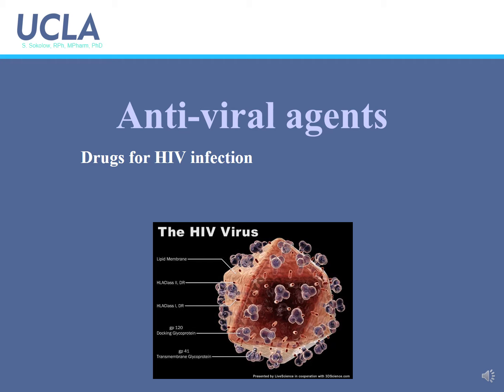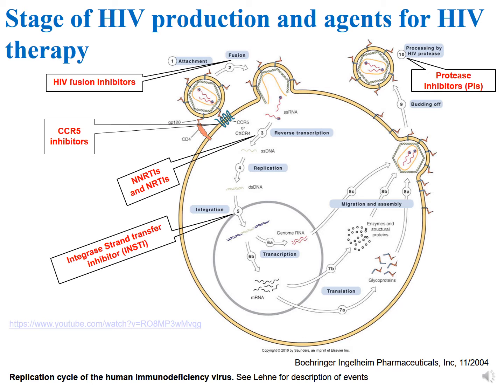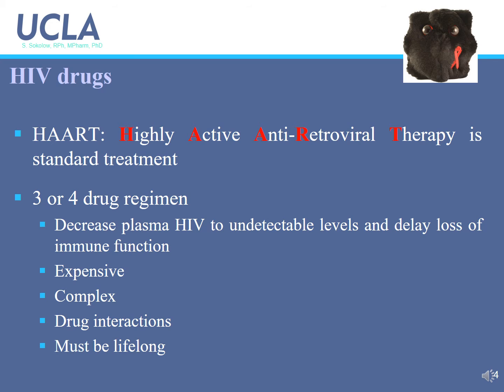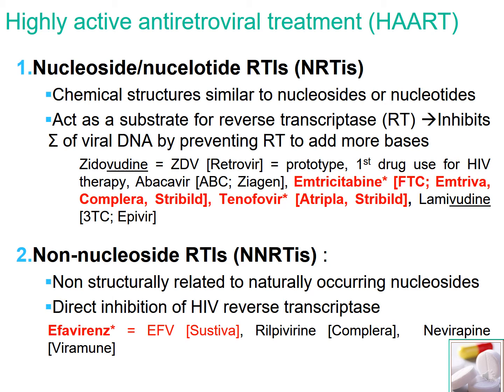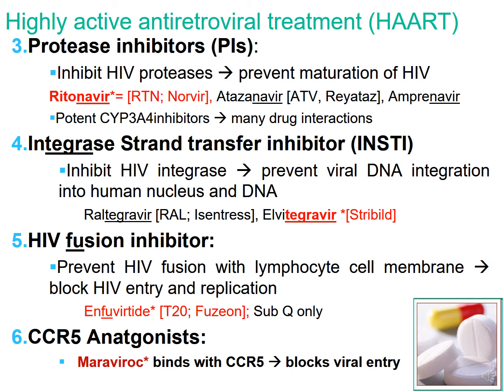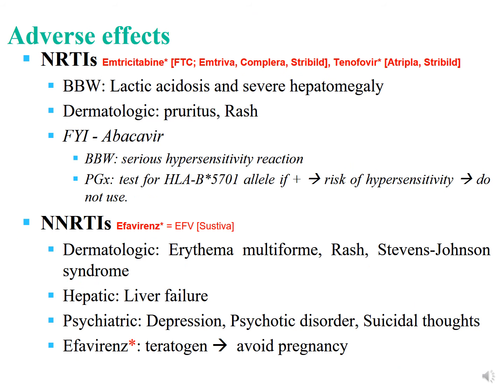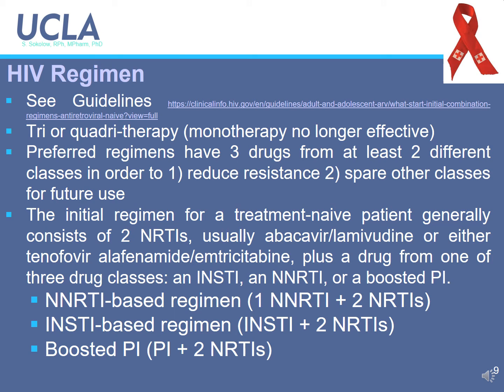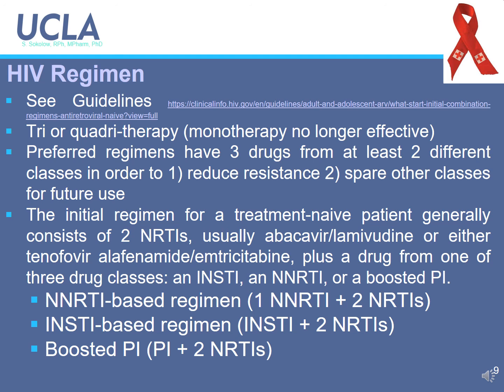N225B - Antivirals - HIV therapy